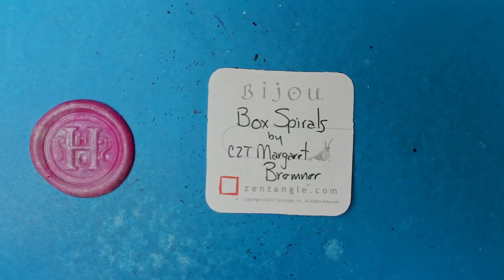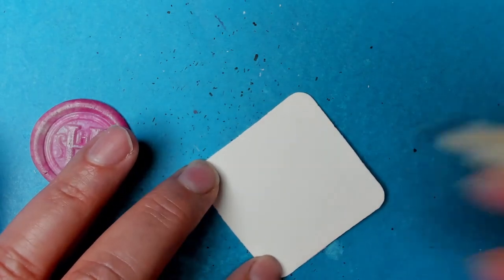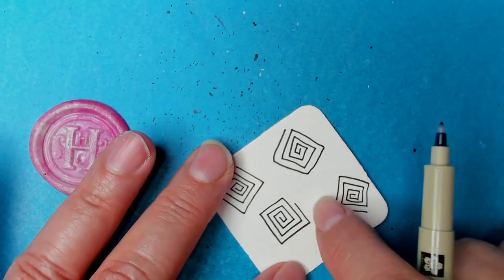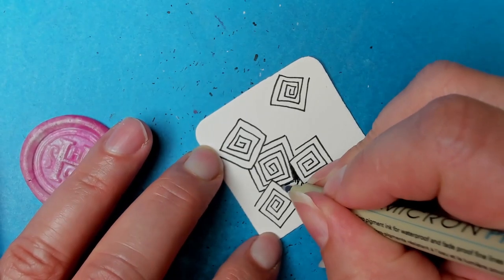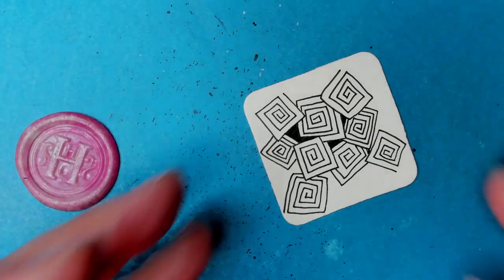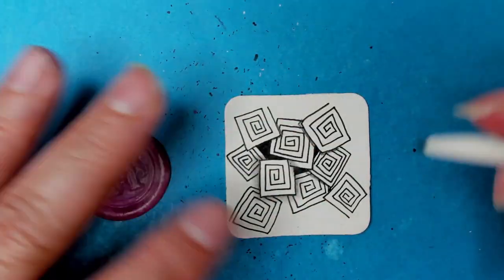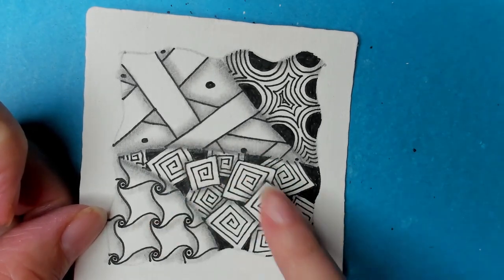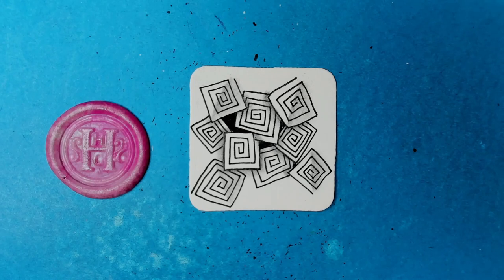Box Spirals | Zentangle® Quickie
Box Spirals was created by CZT Margaret Bremner.

for Class info, Step-outs, Zentangle® Supplies, Blog, etc.

Happy Tangling!!!